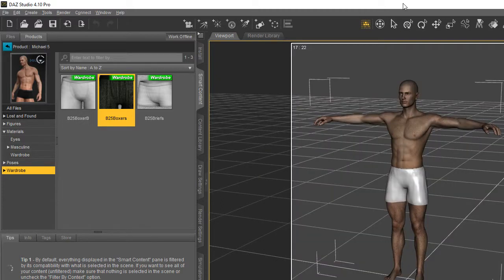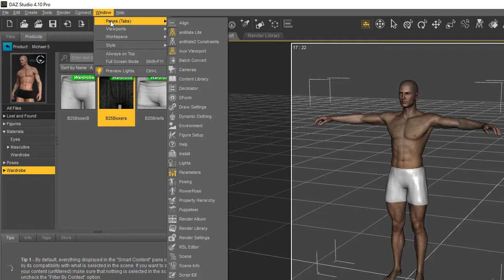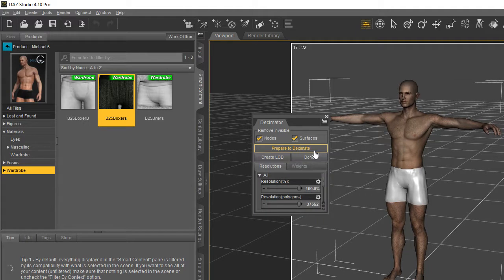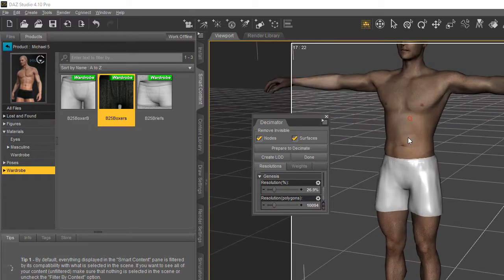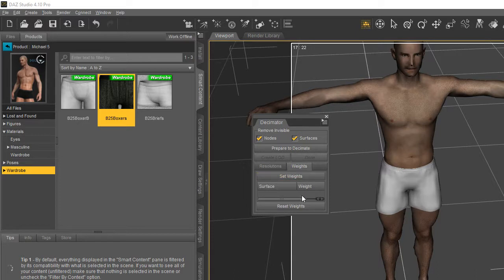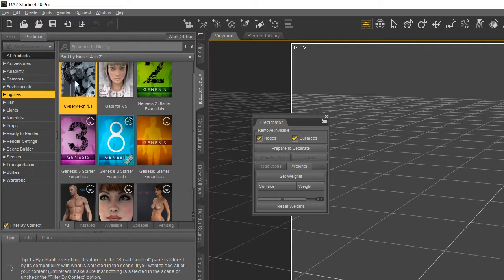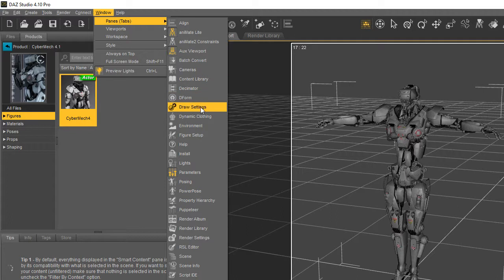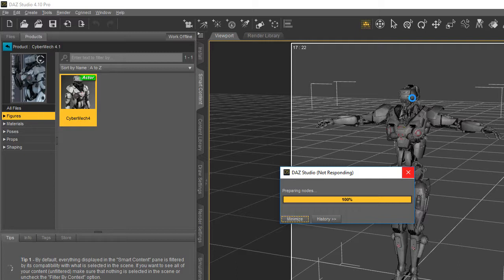Where to find the Daz 3d decimator tool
Where to find the Daz 3d decimator tool, and my thoughts about it.